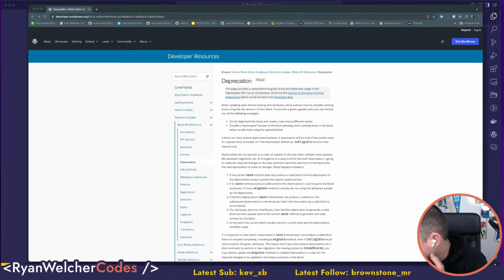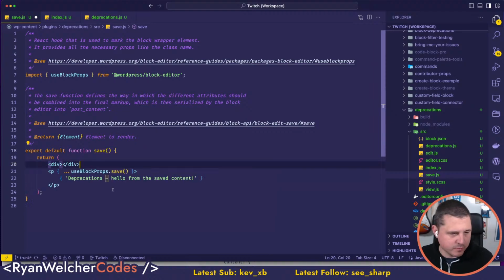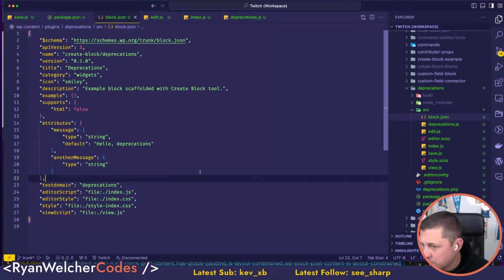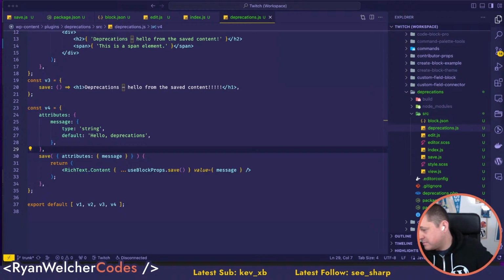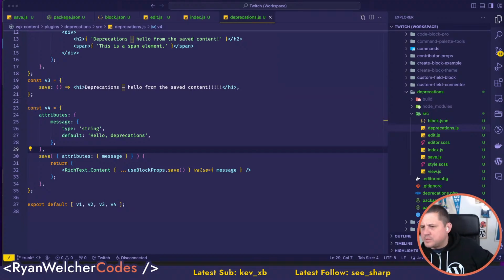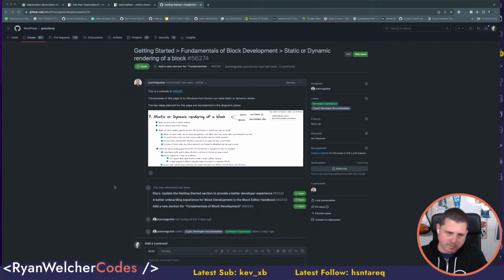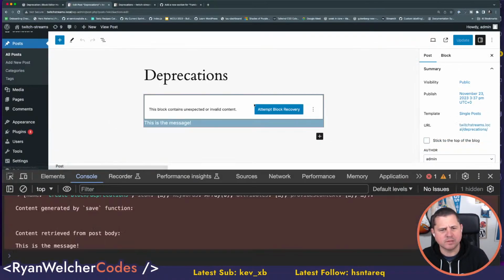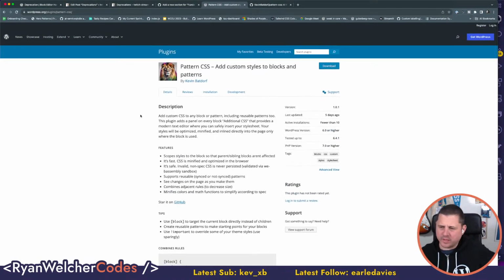Live Stream: Nov 23, 2023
This week, we'll be looking block what block deprecations are and how to use them with our custom blocks.